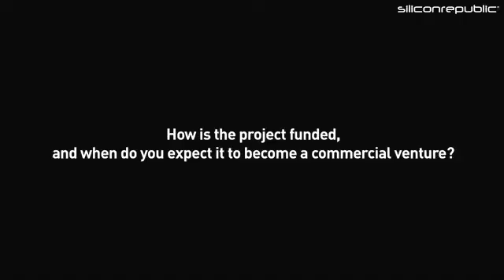ESB Westwave Project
Silicon Republic interviews Brendan Barry, Emerging Technologies Manager about ESB's innovative wave energy demonstration project off the west coast of Ireland.